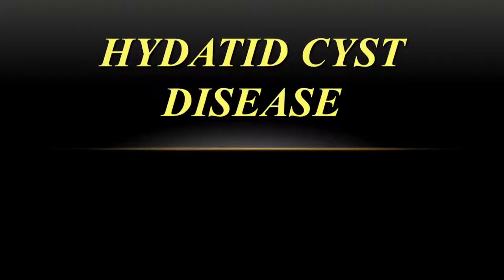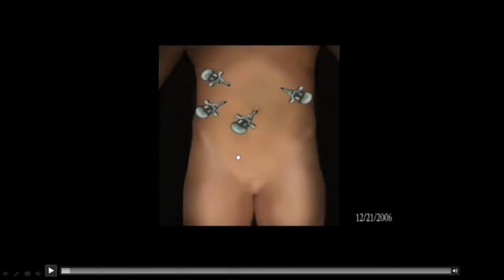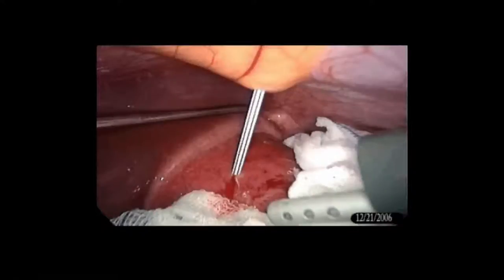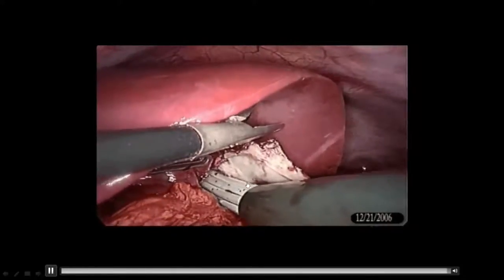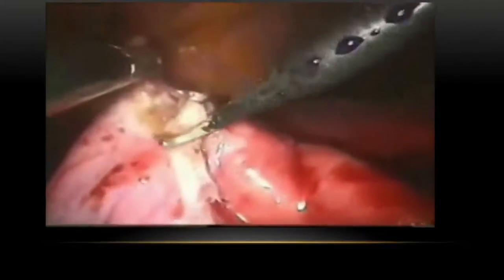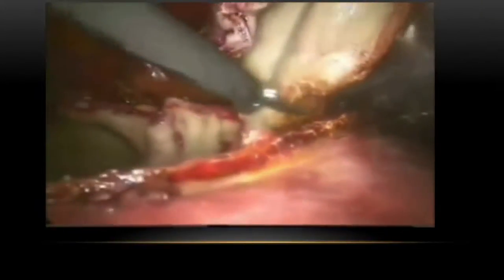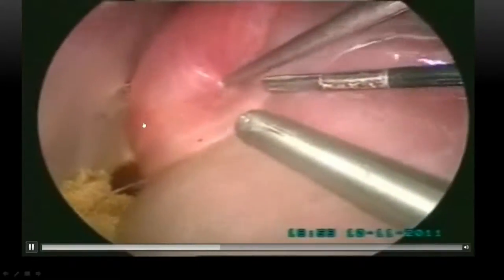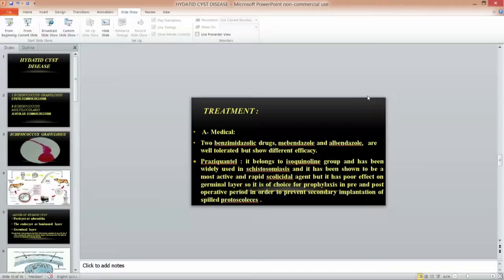Master Class on Laparoscopic Management of Hydatid Cyst by Dr. R.K. Mishra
Master Class on Laparoscopic Management of Hydatid Cyst